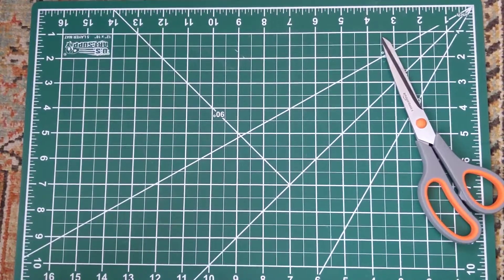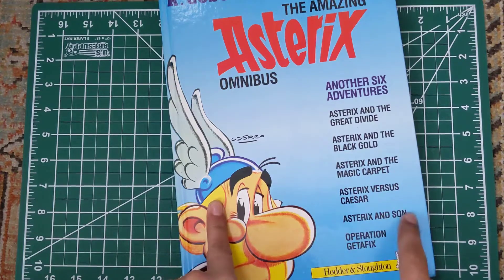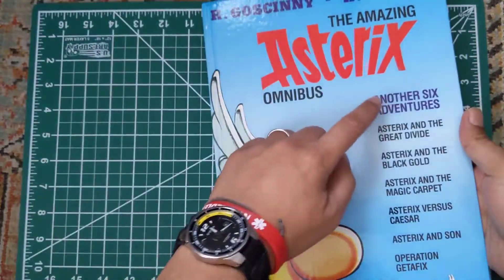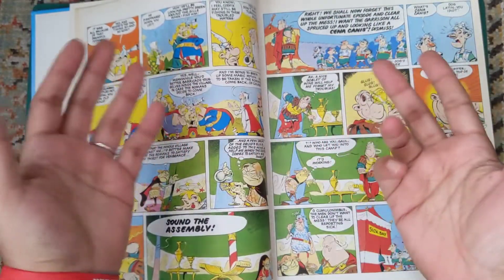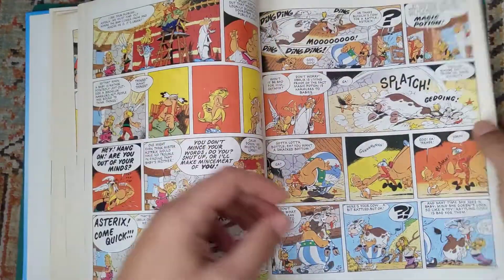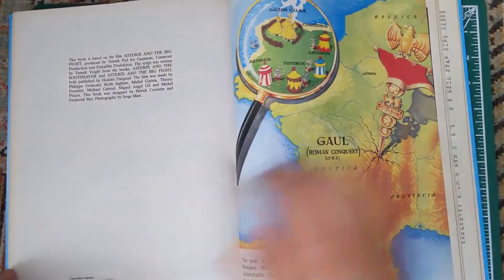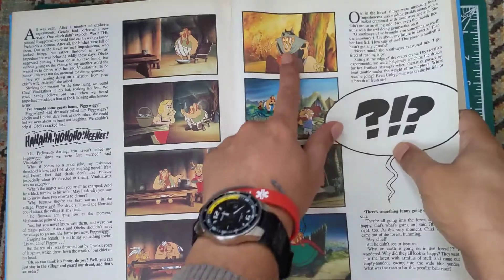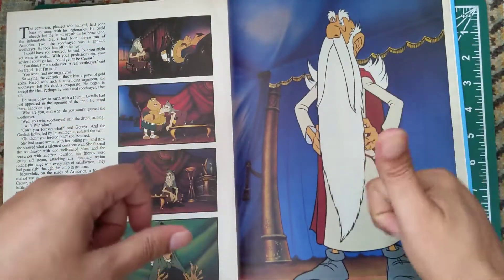Asterix Omnibus 1992 Unboxing